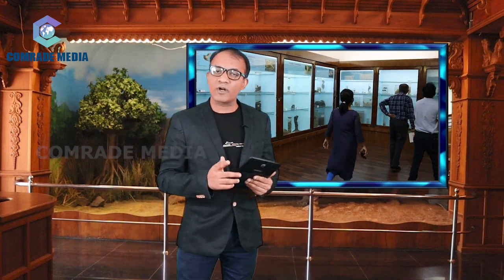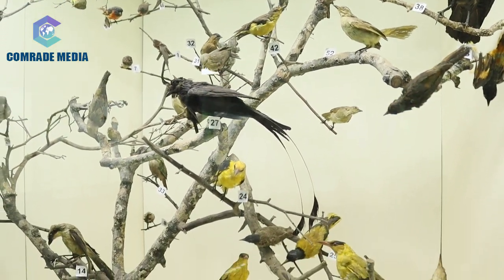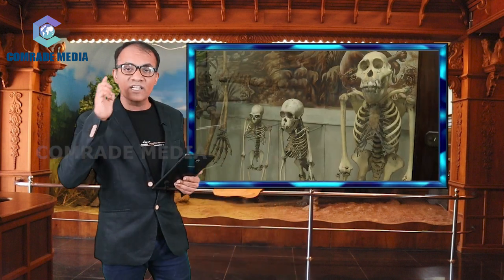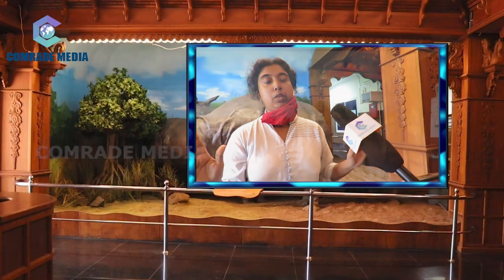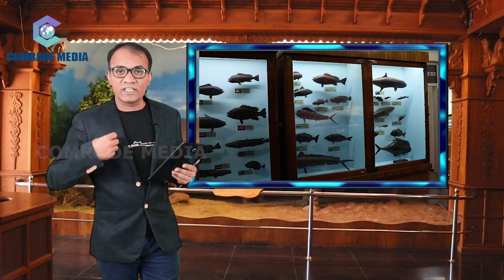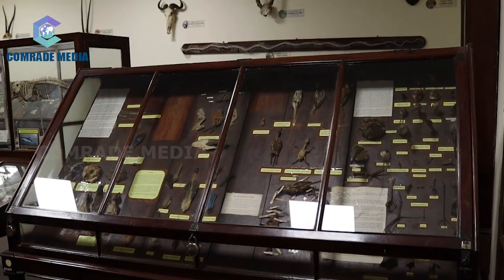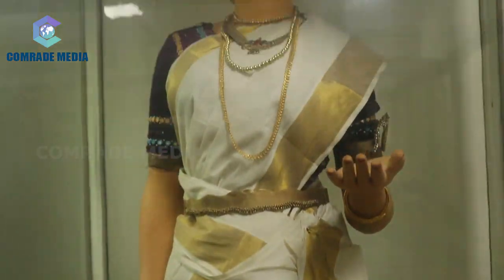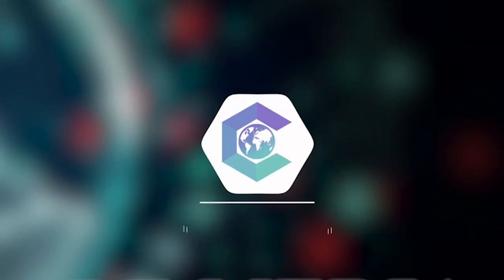NATURAL HISTORY MUSEUM | TRIVANDRUM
Established in 1964, it has one of the most meticulous throngs among the Natural History Museums in the country. It elucidates an excellent endeavour made in the past to depict the different kinds of wild animals in their natural habitat. The panoramas so created in the past signify the present day relevance of in-situ conservation of wildlife and their habitats. The display provides exhaustive information, facts and figures concerning the whole of animal kingdom from the tiny creatures such as ants and termites to that of the largest whale.

It has an immense animal collection cabinet especially for students of zoology and other biological sciences to explore any information they need. One gets dismayed with the exhaustive collection of variety of avifauna which provides unparalleled ornithological study and research opportunities. A good display of birds collected by the famous Ornithologist Dr.Salim Ali during his study on Birds of Travancore is very interesting for Ornithologist’s and Naturalists.
The panoramic display of animals in their natural habitats makes it equally interesting and fascinating to the general public as well. 20 million years old petrified wood fossils displayed near the entrance  of this Museum is a major attraction.